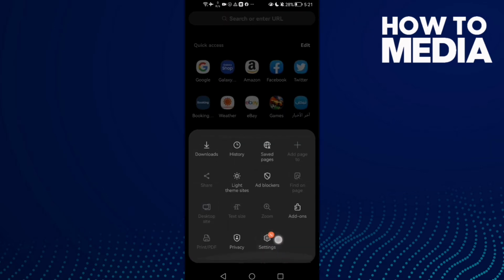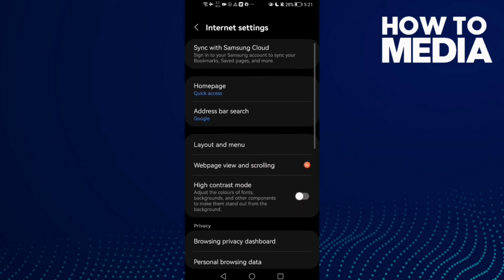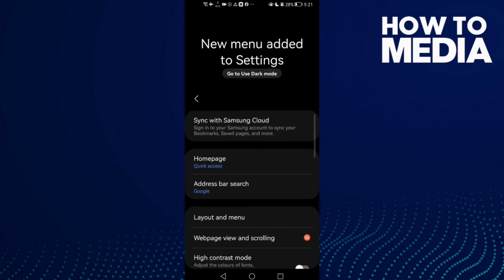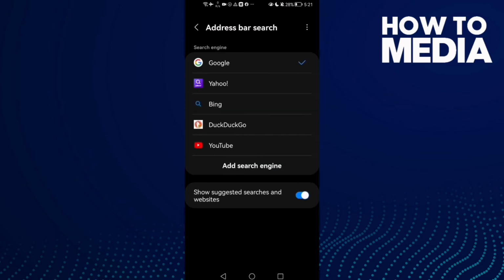How to Use Yahoo Search Engine on Samsung Internet Browser App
in this video we discuss :